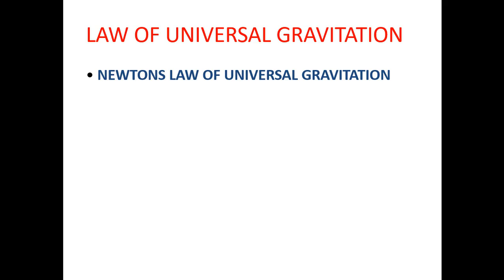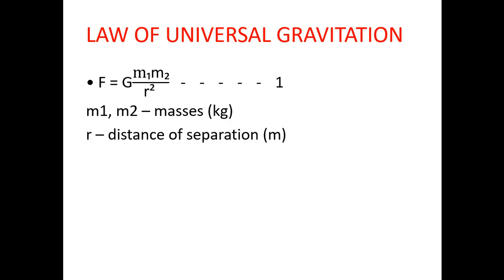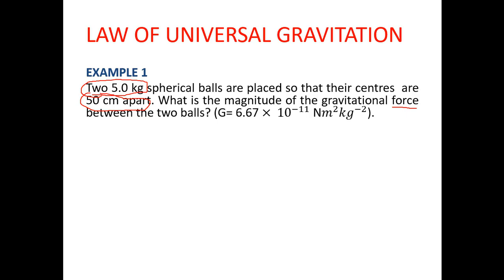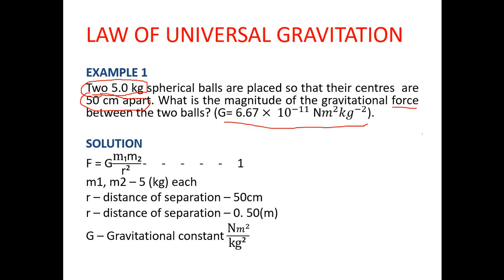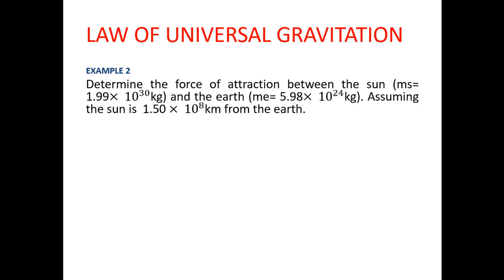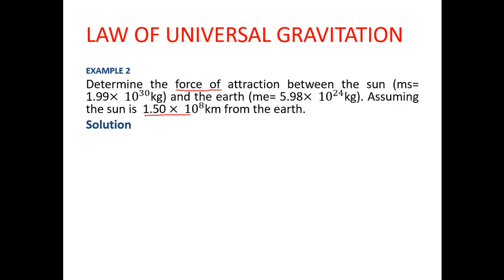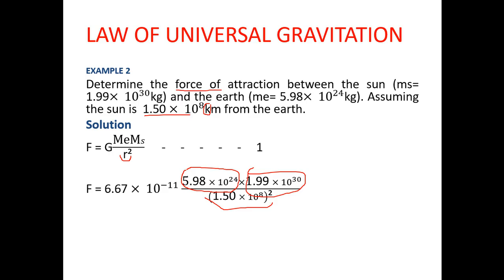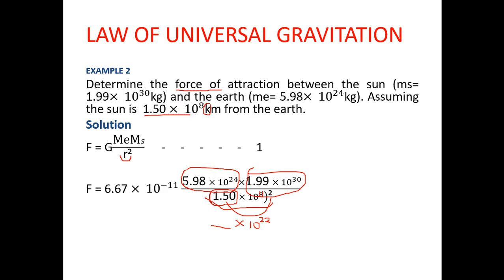LAW OF GRAVITATION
DEFINITION OF LAW OF UNIVERSAL GRAVITATION, SOLVED PROBLEMS, GRAVITATIONAL CONSTANT, FORCE, MASSES, DISTANCE